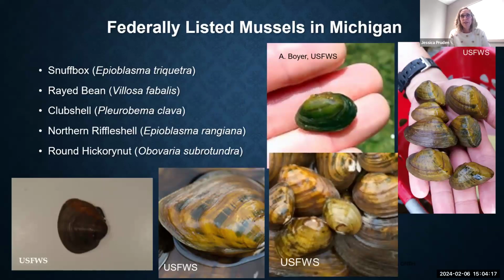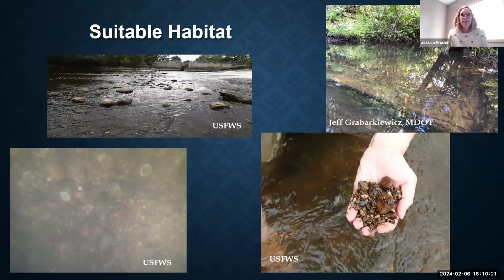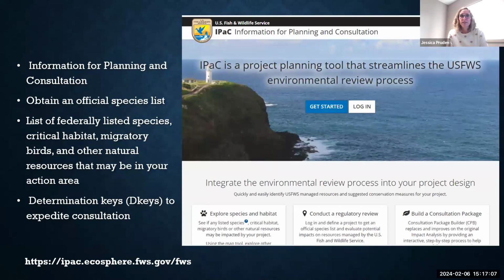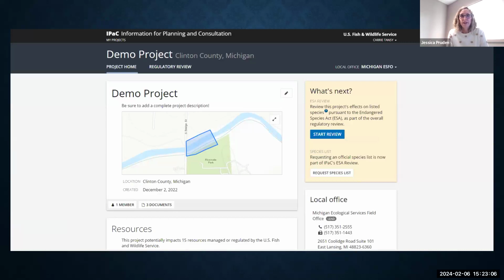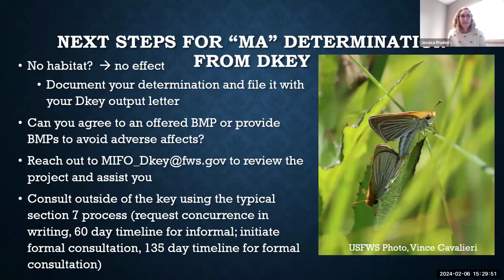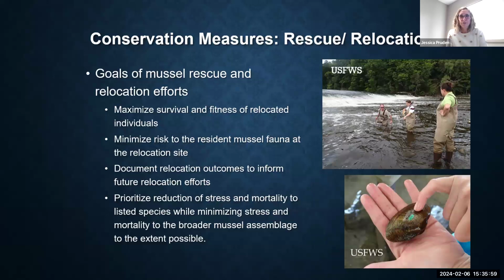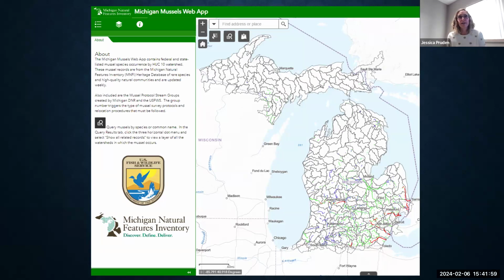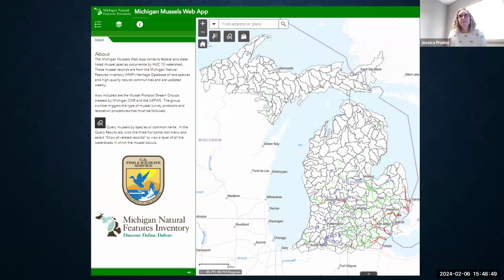Michigan’s Federally Listed Freshwater Mussels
Jessica Pruden presents on federally listed freshwater mussels in Michigan, the Endangered Species Act (ESA) compliance process including a summary of the Michigan All Species Determination Key and navigating the regulatory compliance process, as well as touching on conservation measures that might be useful for consideration during project planning.